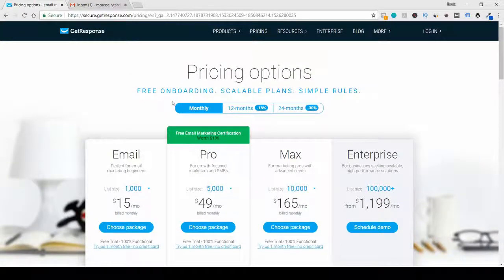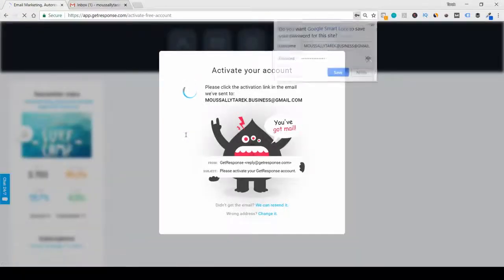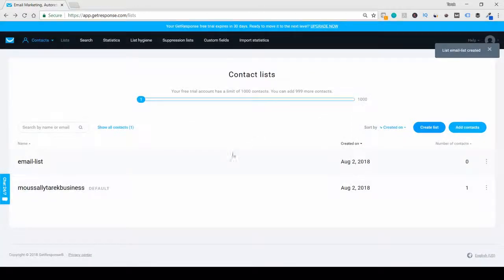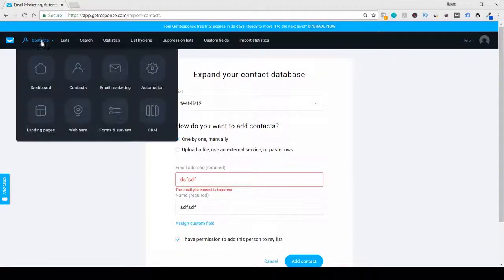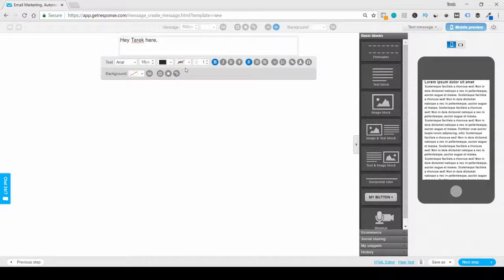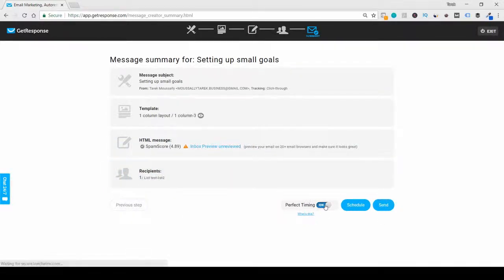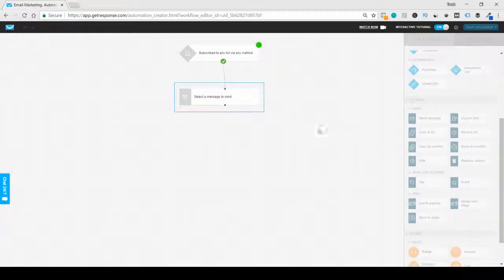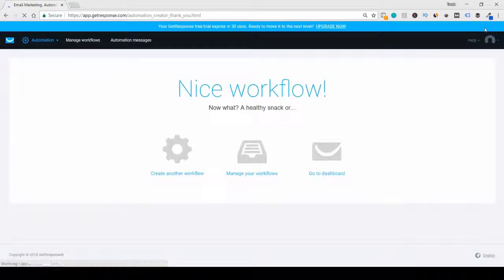Setting Up GetResponse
The Best Part is, You won't have to make any financial investments upfront.

This is a great model for people that are starting in the online business world, since you are not handling orders, products, payments, shipping, team building and other aspects of a business, you are just promoting your affiliate link,  and you can make recurring commissions and win bonuses.